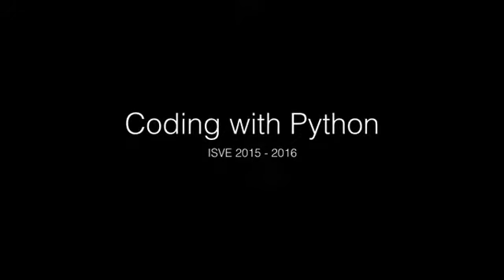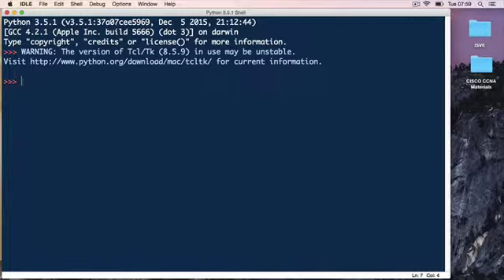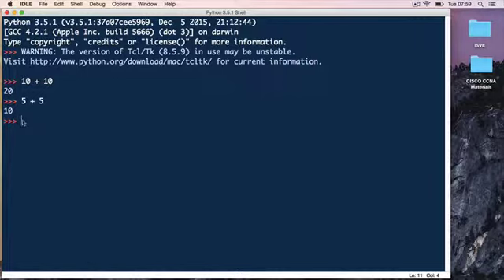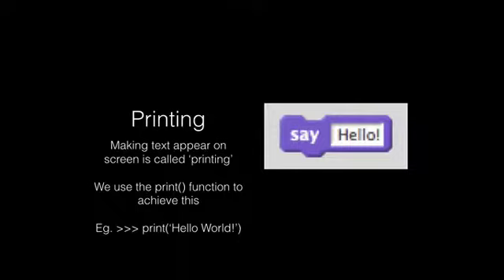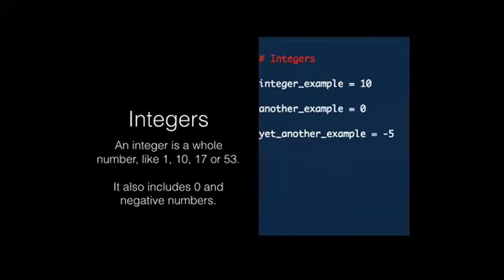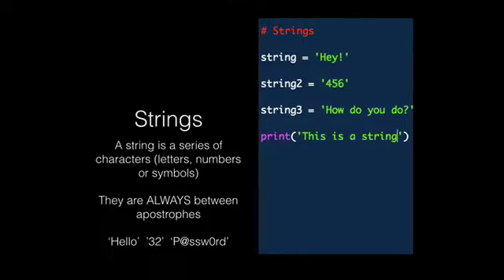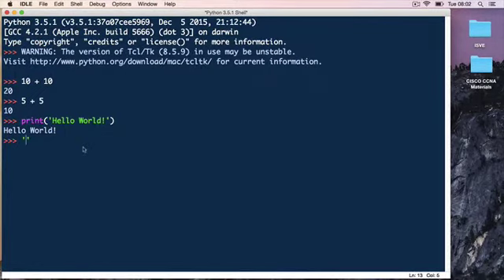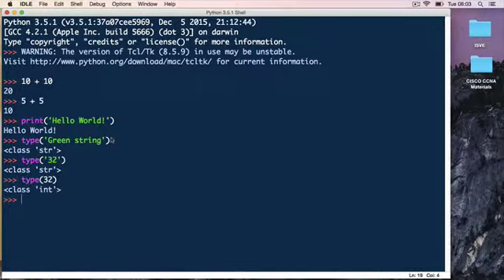Python Week 1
IDLE, print(), type(), integers, floats and strings.